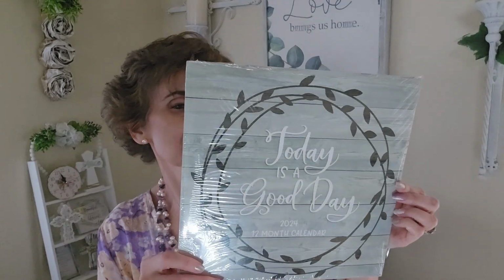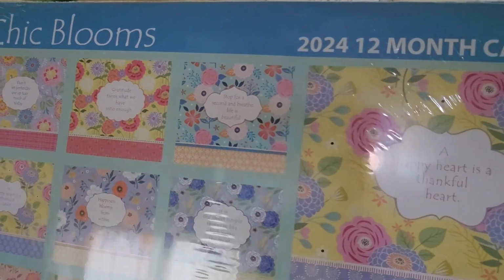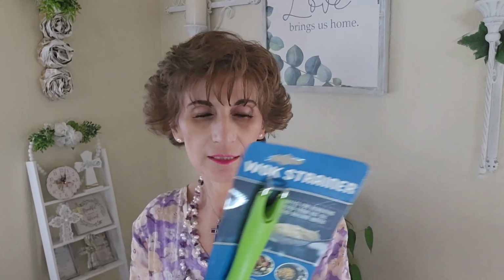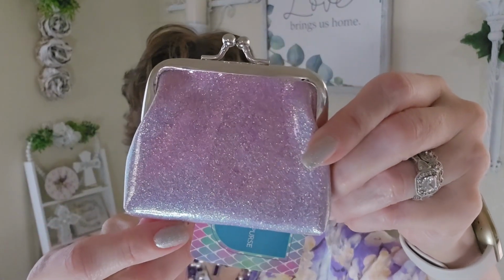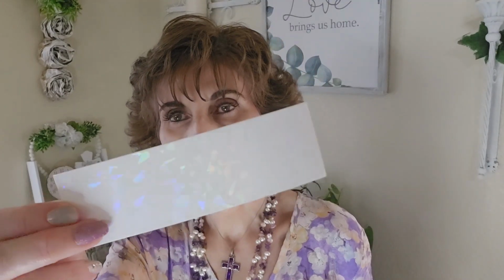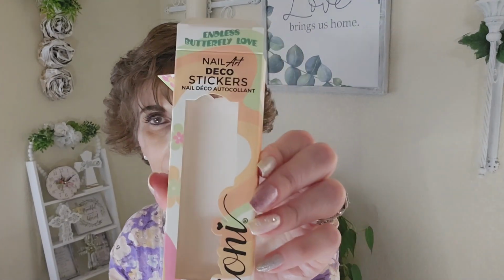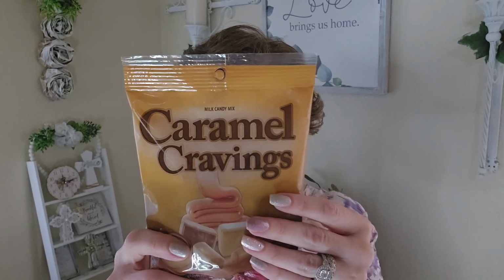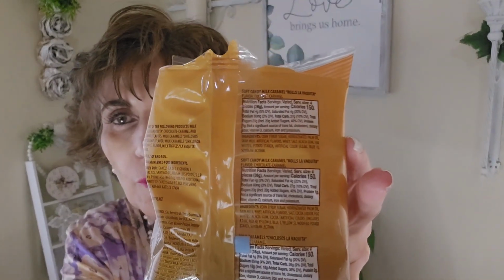Dollar Tree haul. New items, all $1.25! 😯🧐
Hi friends! Thank you for stopping by! Go bless you!